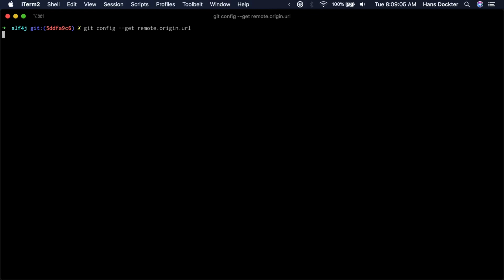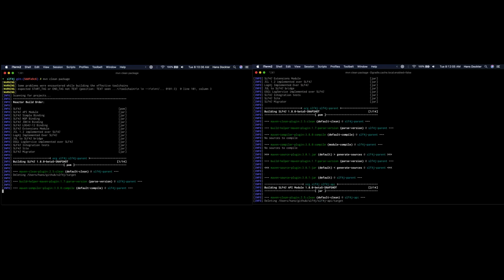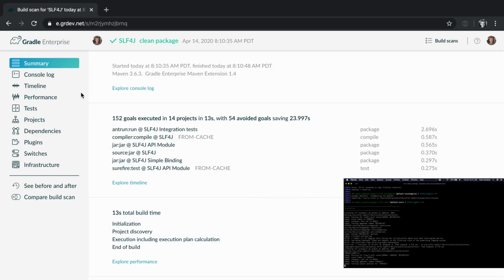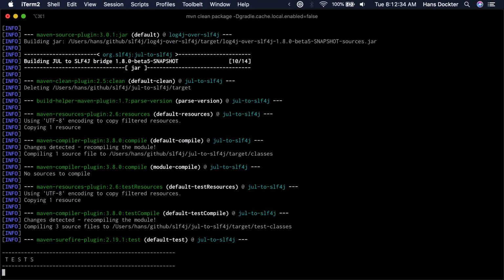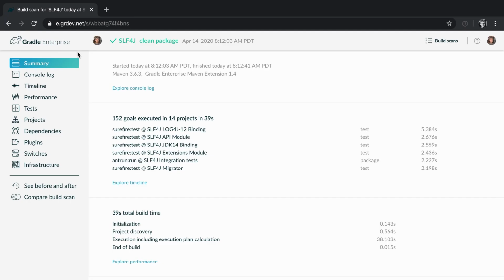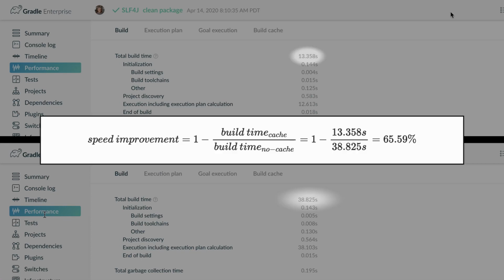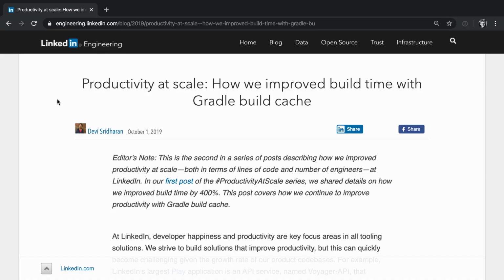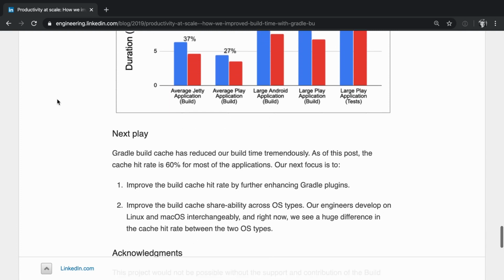The Value of Build Caching for Small Projects Like SLF4J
Video Description:

we provide an example of how Maven Builds can be made 65% faster using Build Cache and the SLF4J project as an example.

Build Cache is a key feature of one of five major Develocity solution capabilities called "Build Cache & Distributed Testing" that delivers the benefit of Faster Feedback Cycles.

IF AFTER WATCHING THIS VIDEO YOU WOULD LIKE TO TRY DEVELOCITY BUILD CACHE, PLEASE TO REQUEST A TRIAL.

To learn more about Faster Feedback Cycle topics, check out this playlist

Use this URL to share